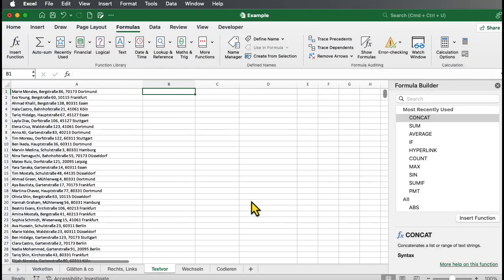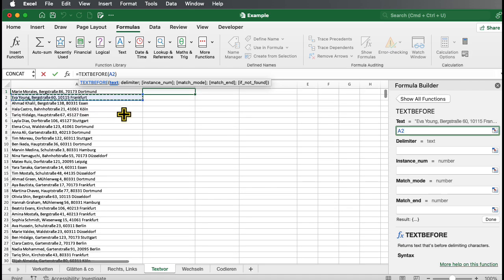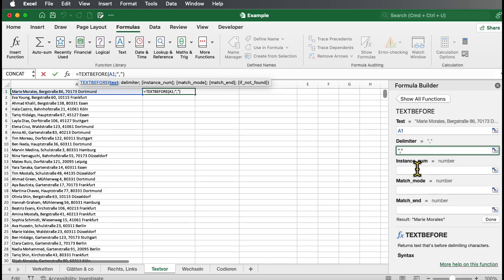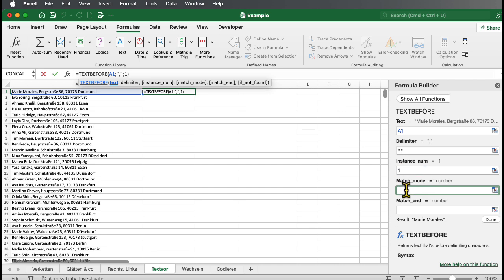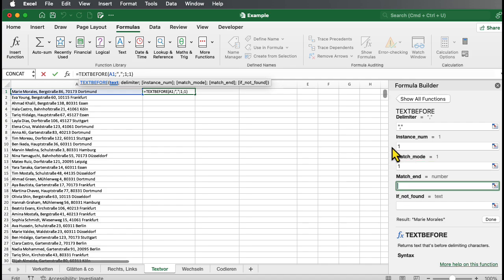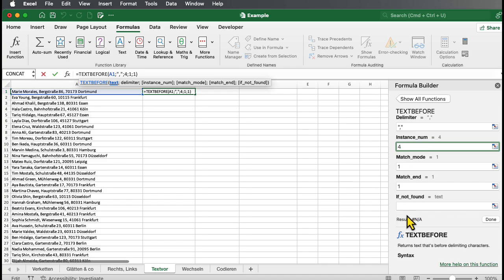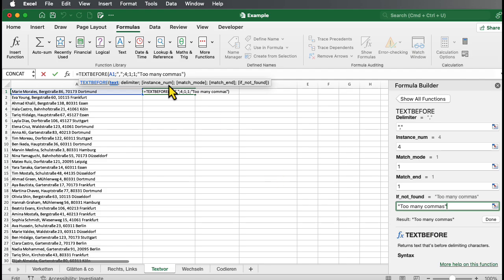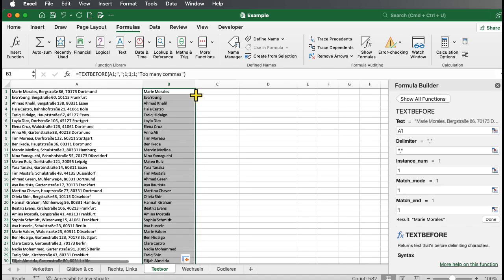17 5 Excel Textbefore